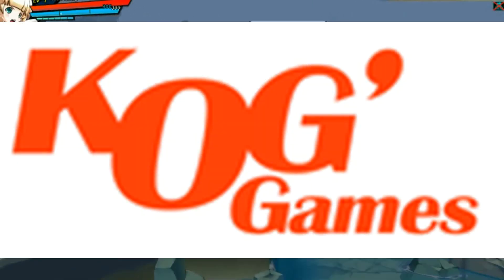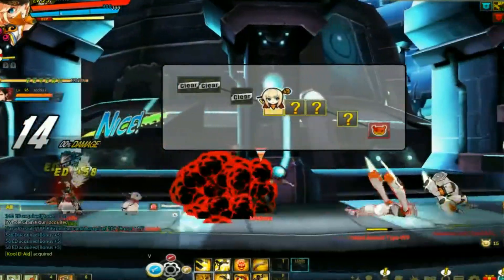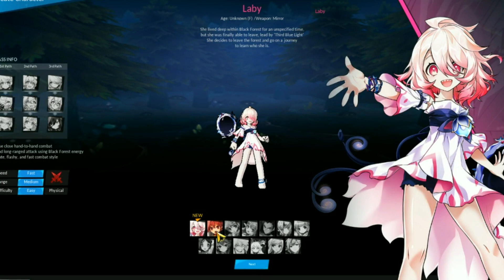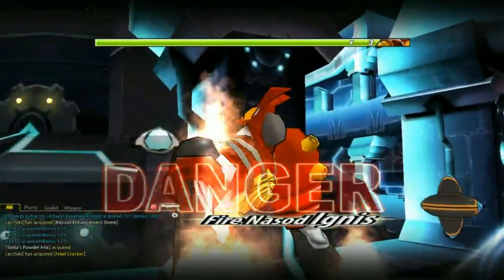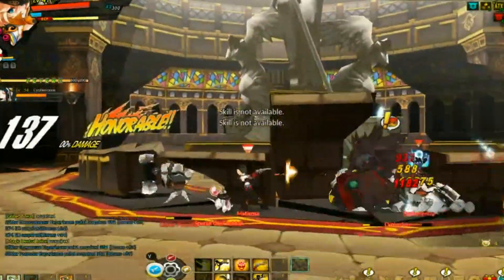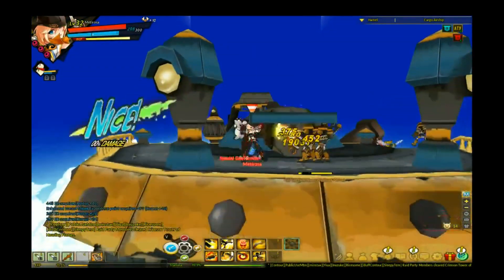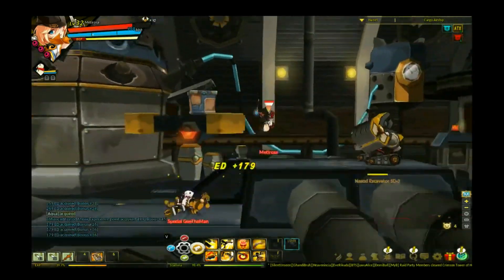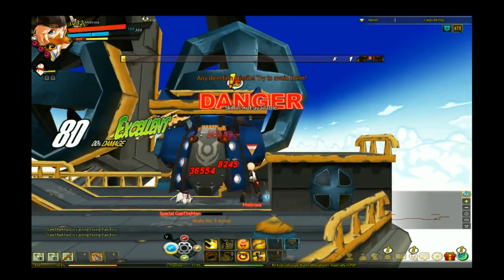Why You Should Check Out Elsword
Patrons weren't charged for this video